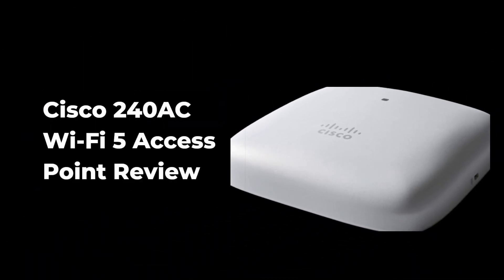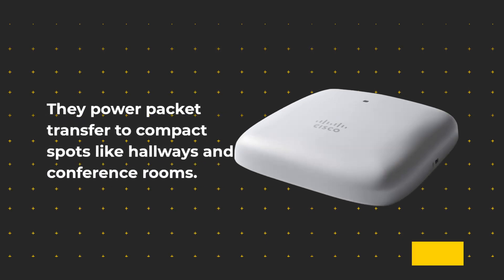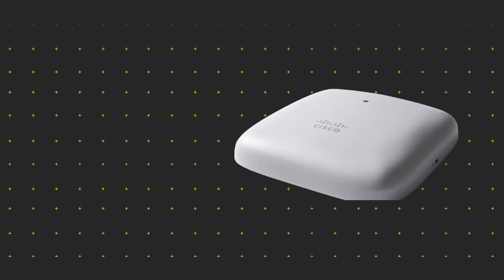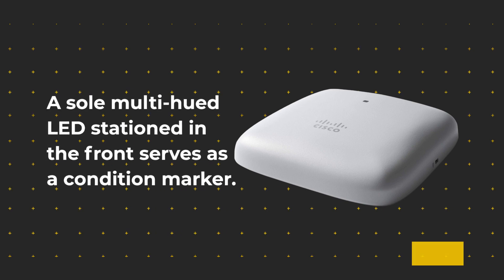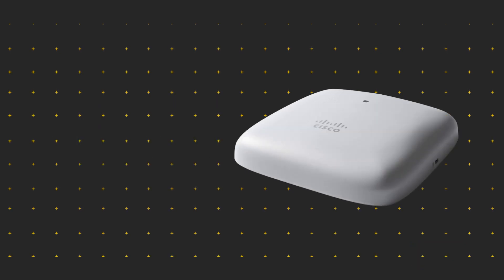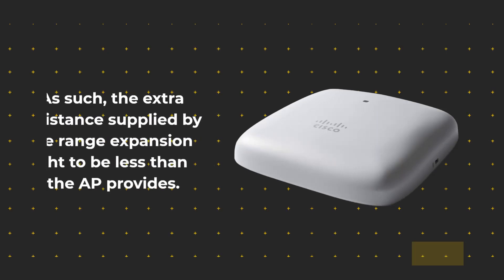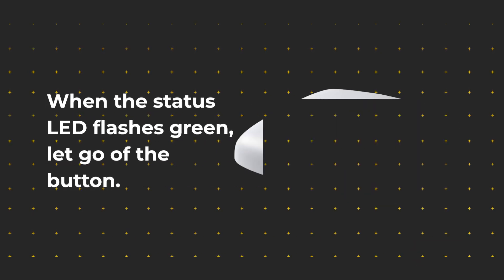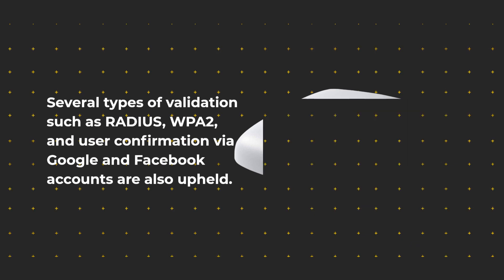Cisco 240AC Wi-Fi 5 Access Point Review: Reliable and High-Performance | TechReviewPro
Amazon Product Name : Cisco 240AC Wi-Fi 5 Access Point

Looking for a high-performance Wi-Fi access point for your business or home network? Check out our review of the Cisco 240AC Wi-Fi 5 Access Point! This powerful access point offers lightning-fast 802.11ac Wave 2 Wi-Fi speeds, advanced security features, and easy deployment and management. Whether you're a small business owner or an IT professional, the Cisco 240AC is a great choice. We'll give you an in-depth look at its features, performance, and value, so you can decide if it's the right access point for you. Don't miss out on our Cisco 240AC Wi-Fi 5 Access Point review!